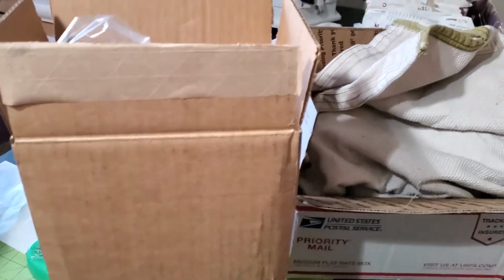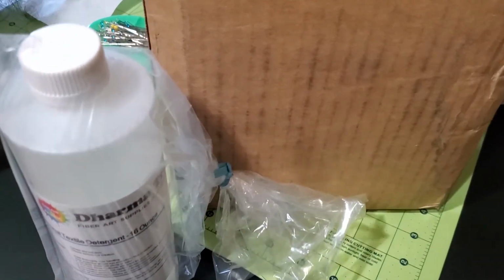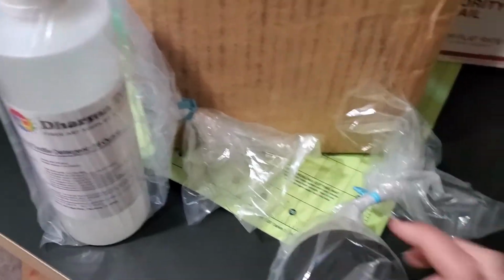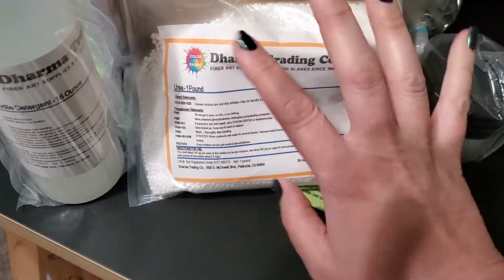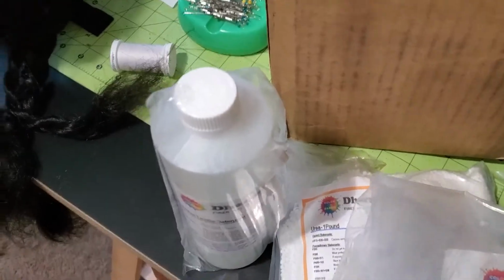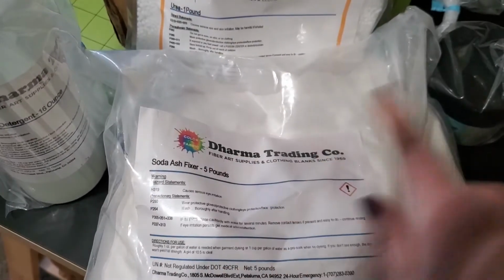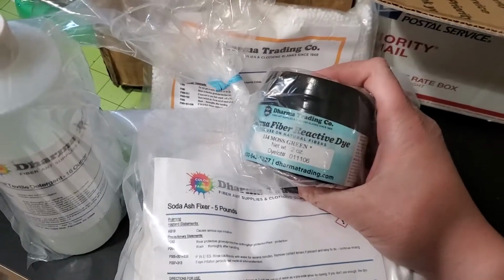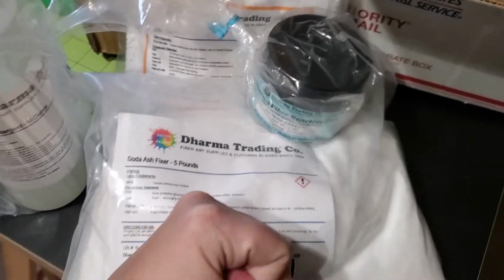TIME TO DYE! Dharma Trading unboxing and other housekeeping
Starting a new series called Time to Dye. These videos will be about dyeing products and projects. This is an introductory video where I show off the recent order I made from Dharma Trading Co. Not sponsored, just love the company.